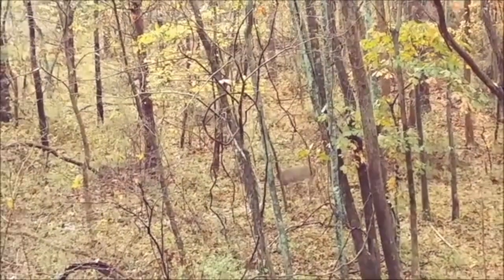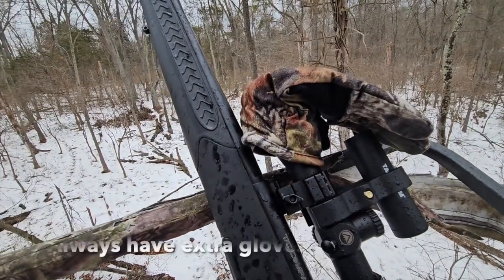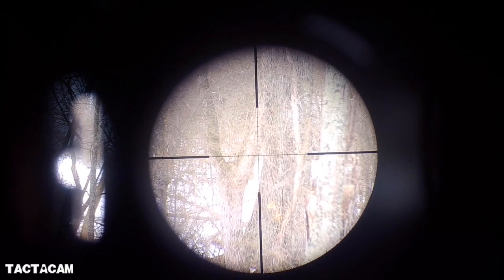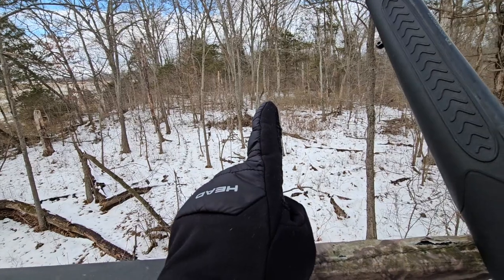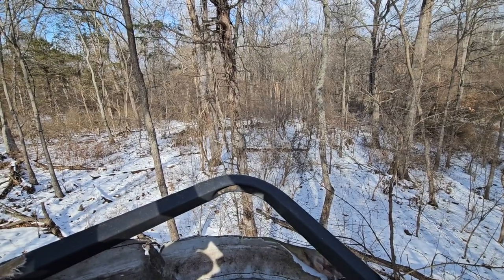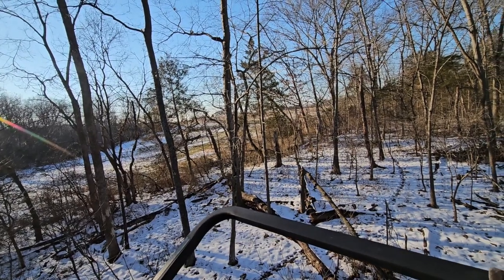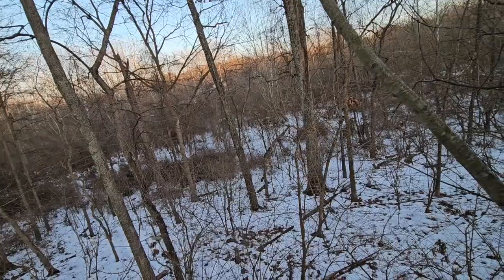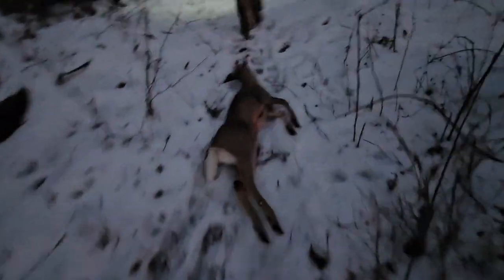Late antlerless deer hunting and why it's tough.